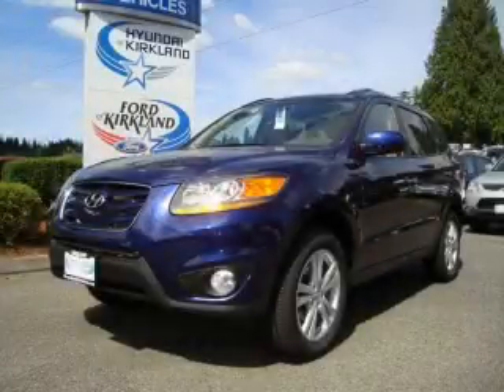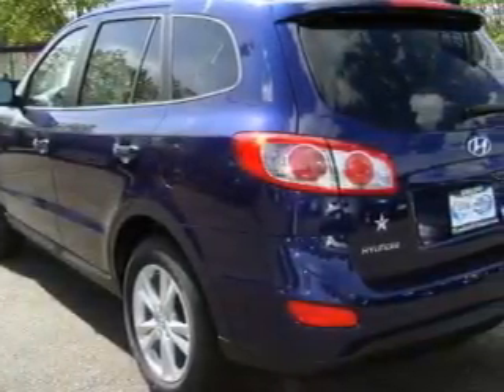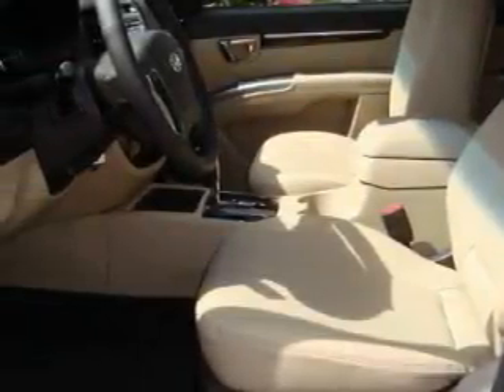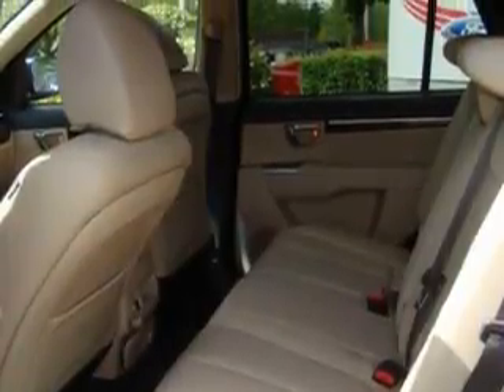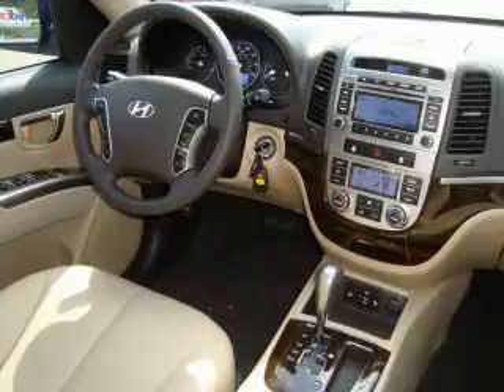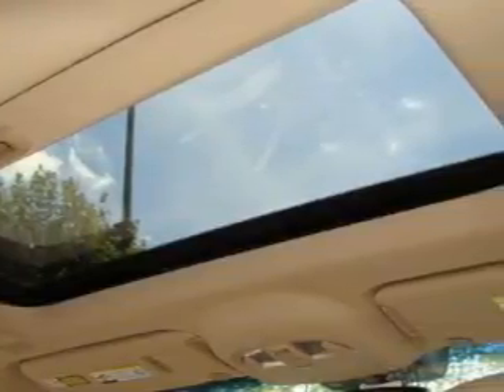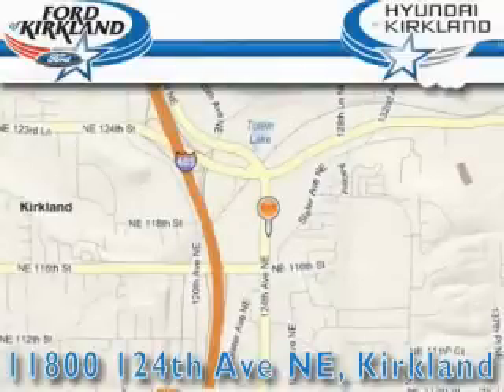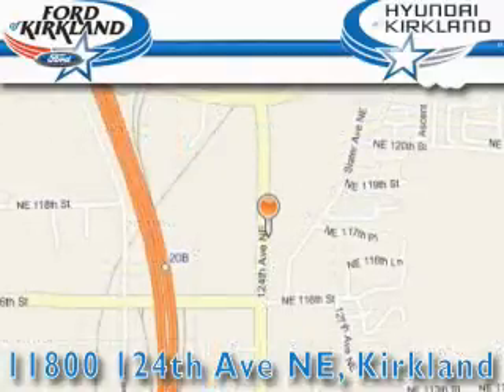2010 Hyundai Santa Fe Kirkland WA 98034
Year: 2010
 Make: Hyundai
 Model: Santa Fe
 Engine: 2.4L 4CYL
 Trans.: Automatic
 Exterior: Indigo Blue
 Miles: 25
 Interior: Beige

 2010 Hyundai Santa Fe Kirkland WA